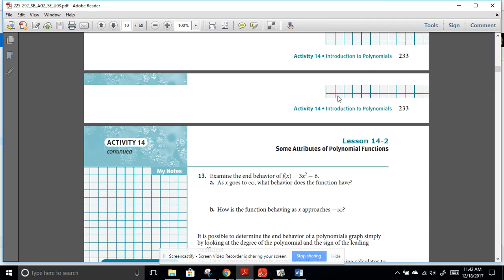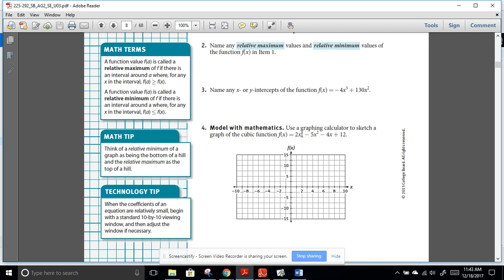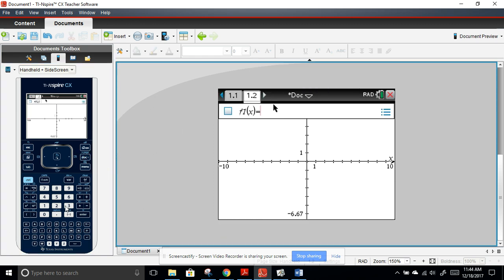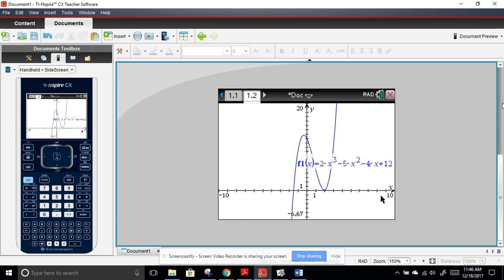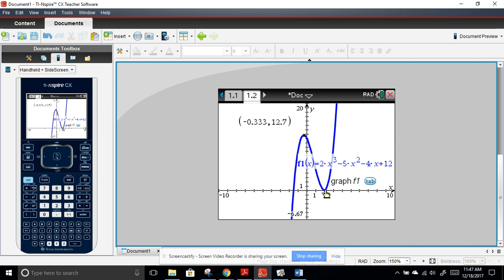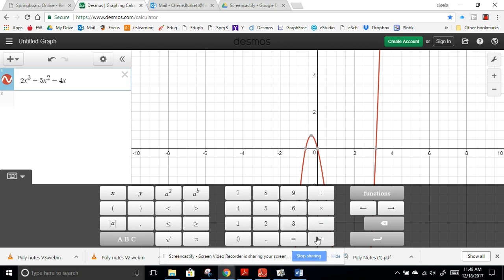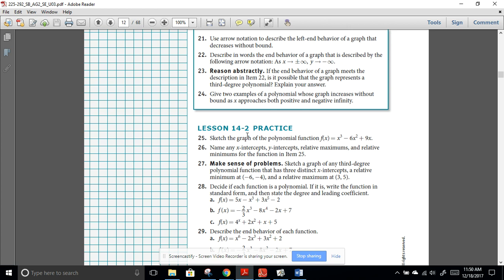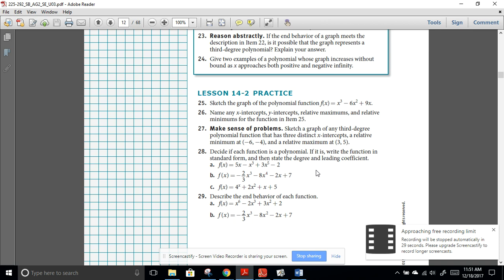14 2 Poly notes V4